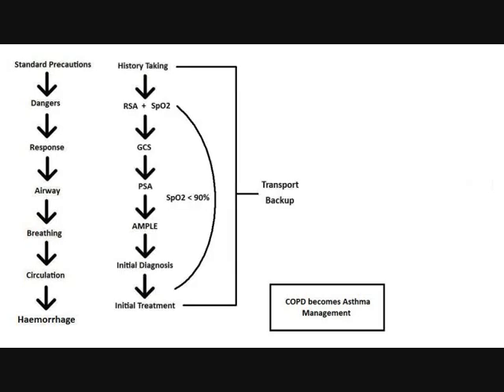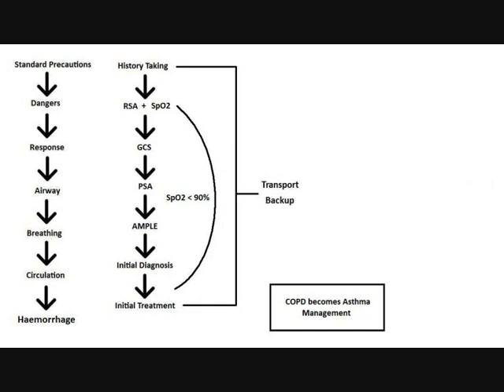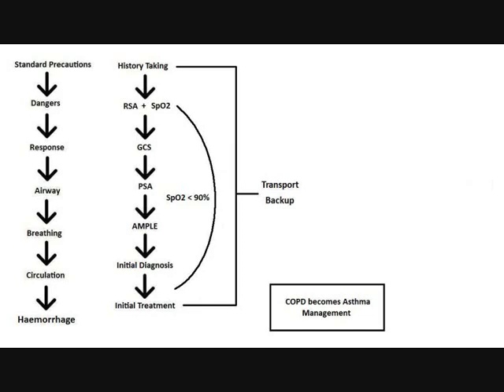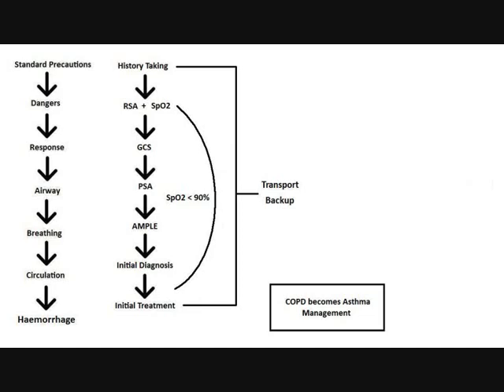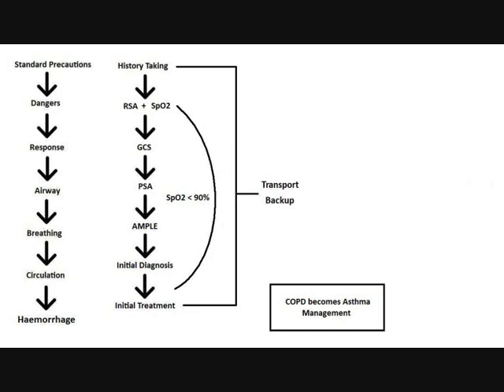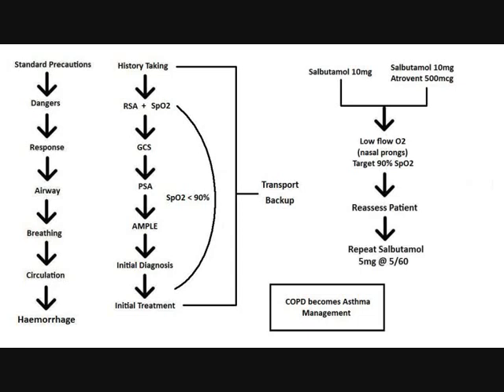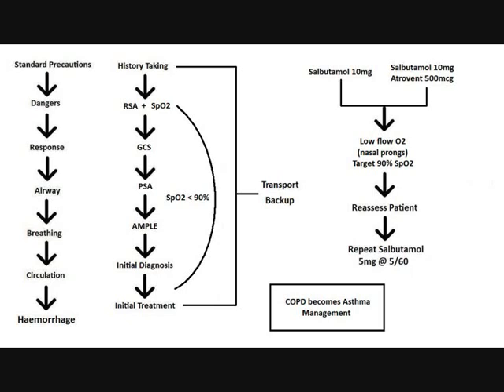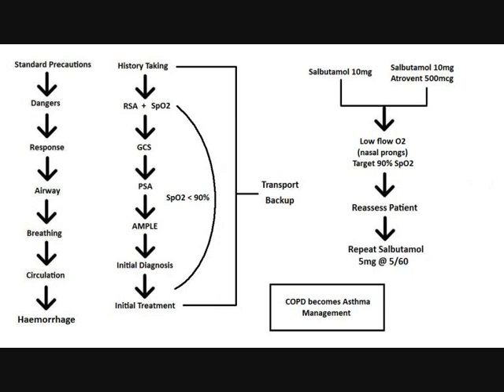My COPD Patient Approach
A quick outline and explanation of my own approach to managing a COPD patient that I have developed during the semester.